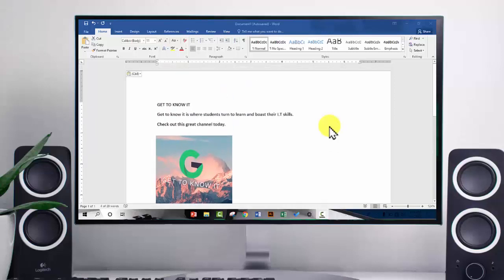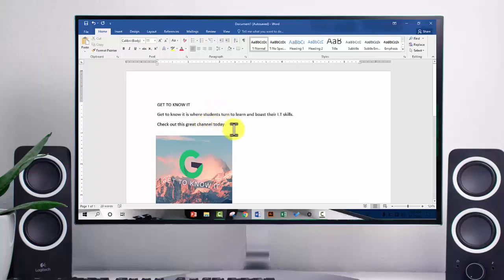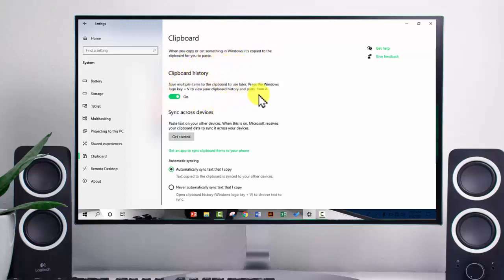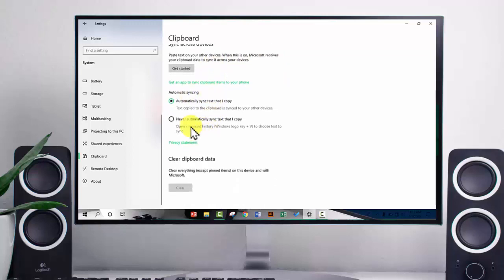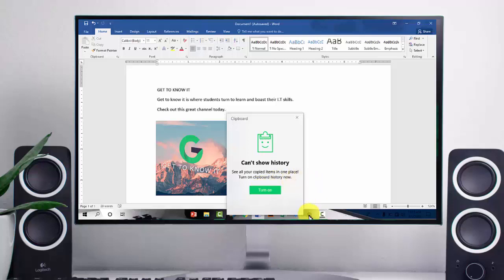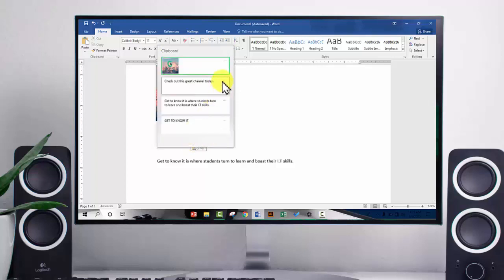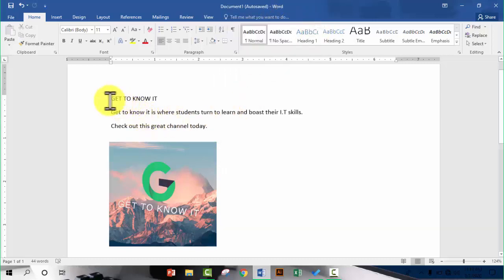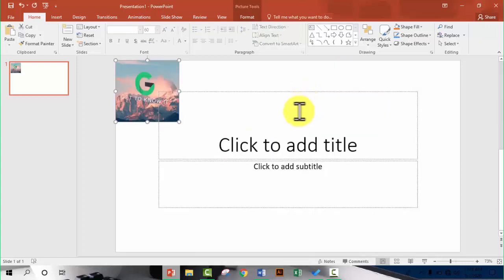How to Enable Clipboard History to Copy & Paste Multiple Clipboard Items in Windows 10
In this video you will learn how to access Multiple Clipboard Items using Clipboard History in Windows 10.